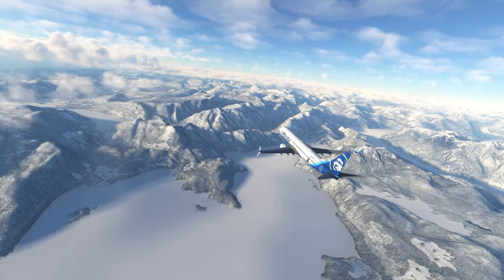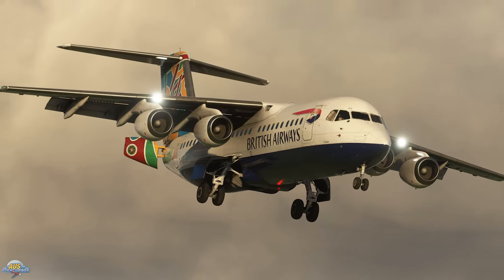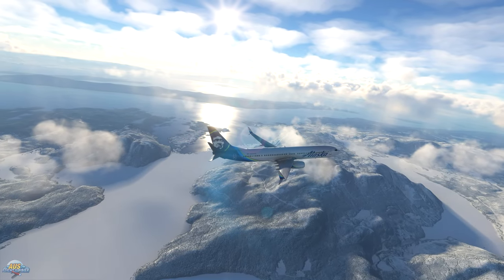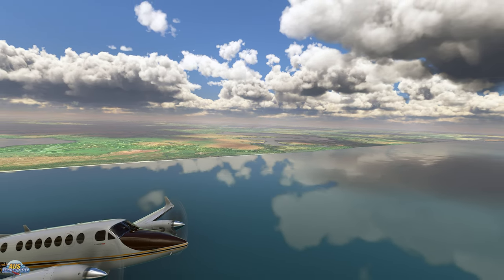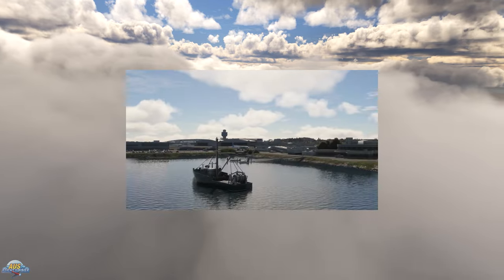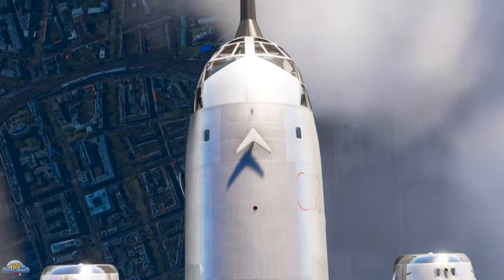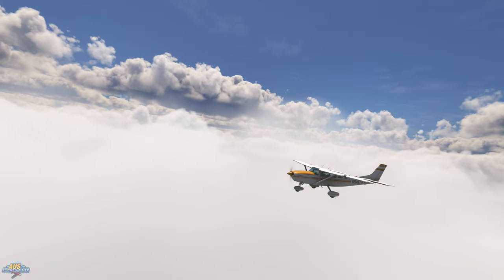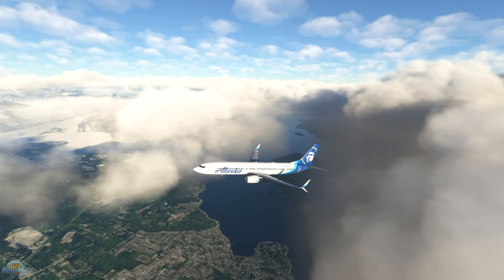Microsoft Flight Simulator - NEW UPDATE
This week has been a big week for flight sim releases from Microsoft and 3rd Party developers. We have the latest when it comes to Sim Update 15 and all the latest flight sim announcements.

✈️ Sofly (Discount 20% Code ausflightsimmer20off) Pro
✈️ Pilots Life - Chapter 2

Other Flight Sim tutorial

Stream Schedule:

Monday  7:15PM GMT+10
Wendesdsay  7:15PM GMT+10
Friday  9:30AM GMT+10
Saturday 8:30AM GMT+10
Sunday  7:15PM GMT+10